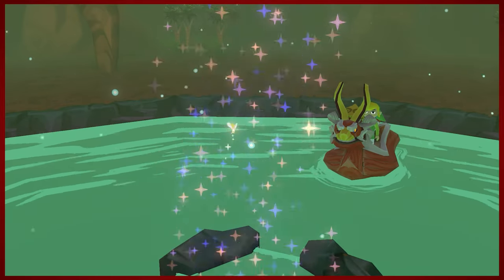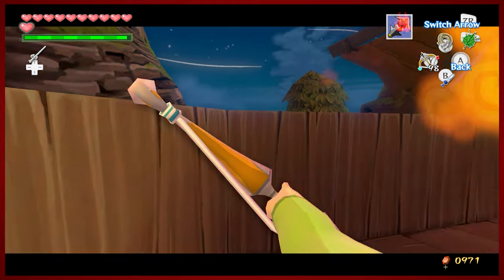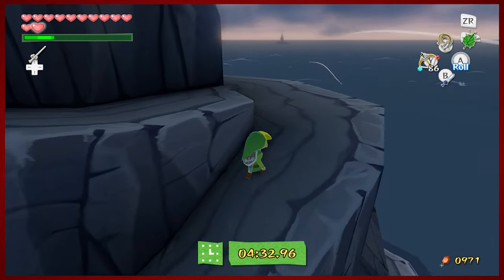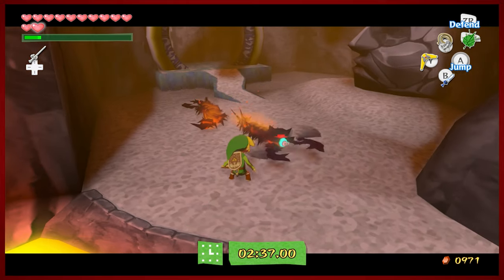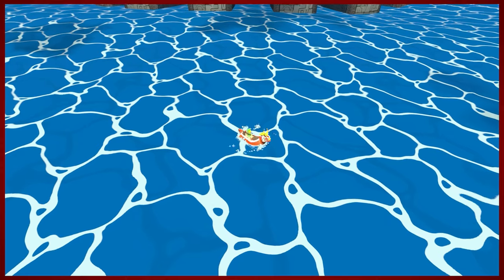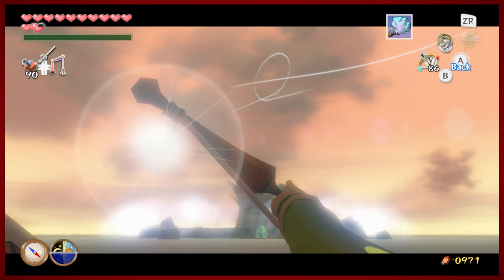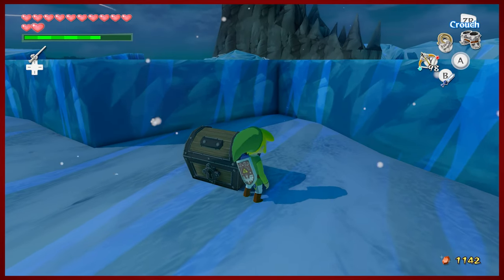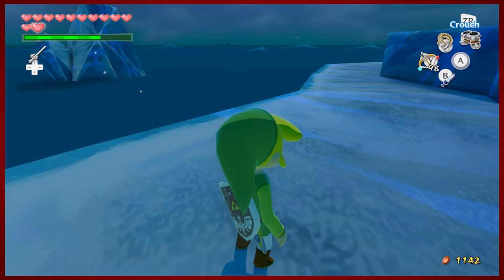A Song of Ice and Fire | The Legend of Zelda: Windwaker HD - Part 26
It's Christmas in July, err... June!